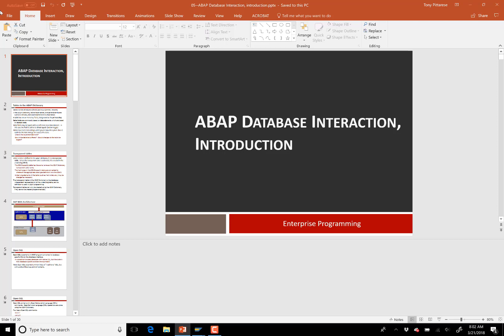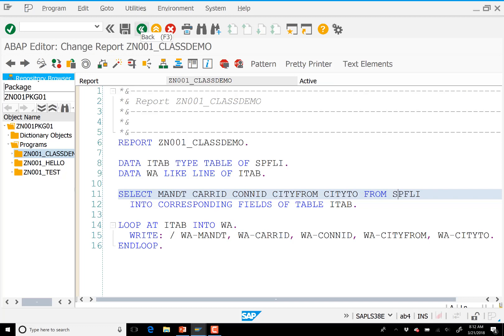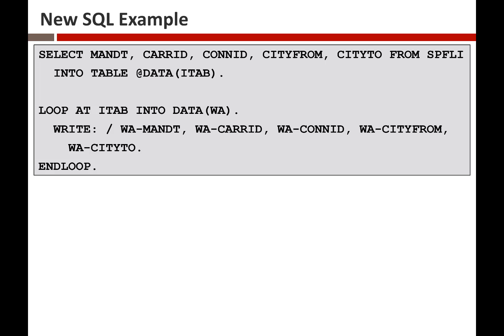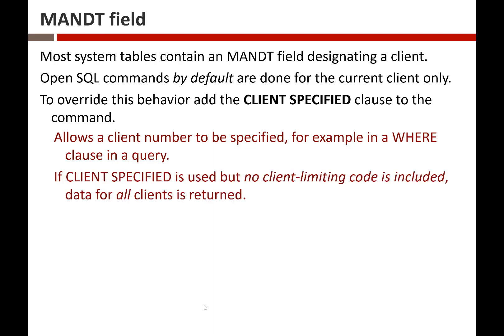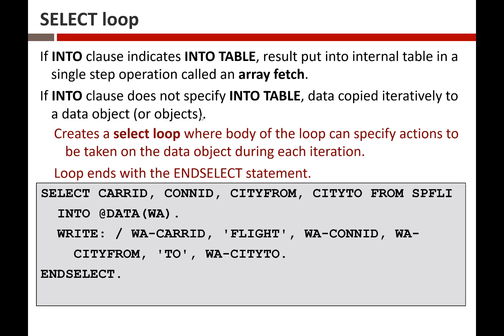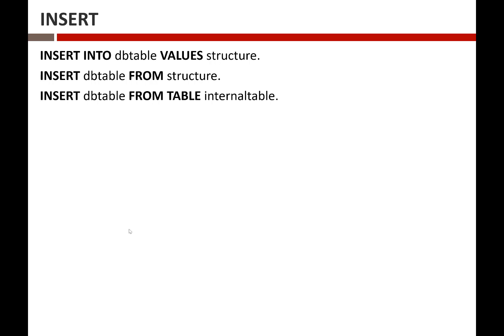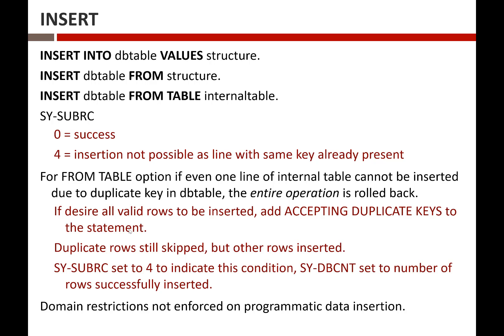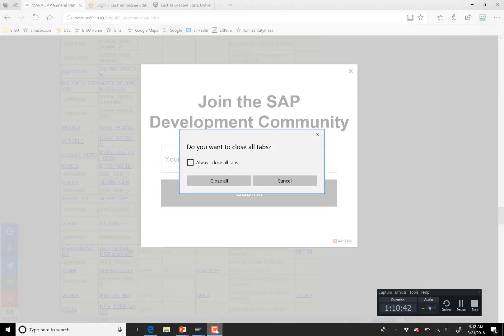ABAP Database Interaction 3/21/2018